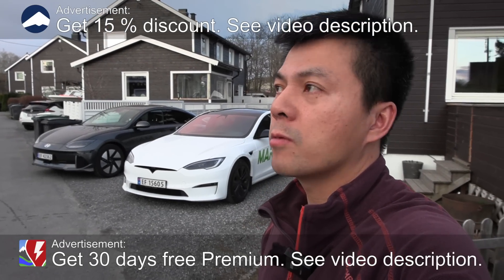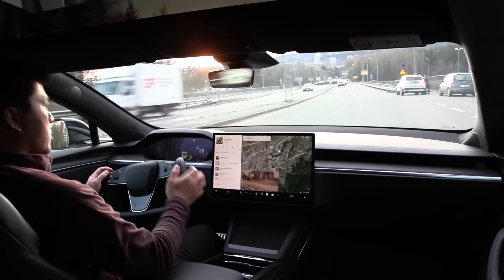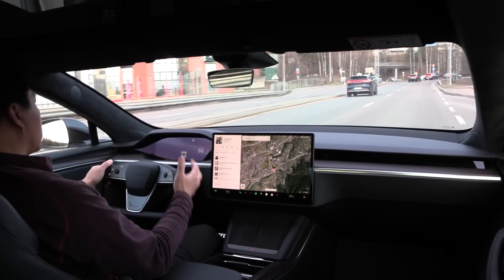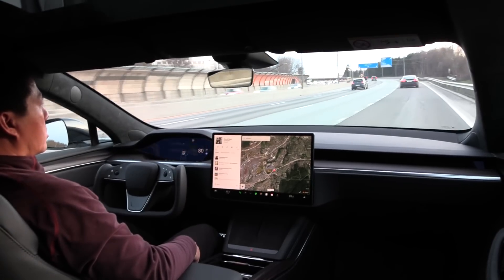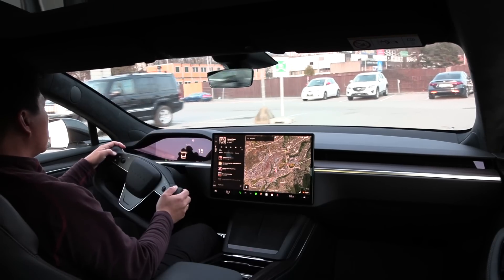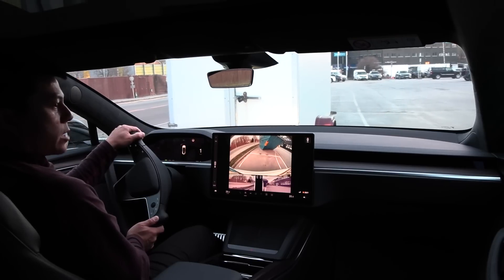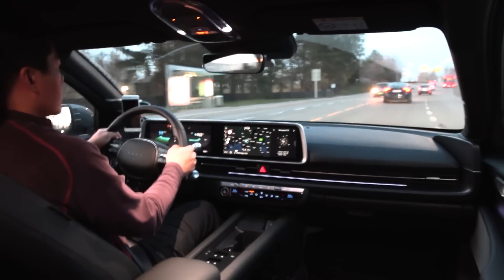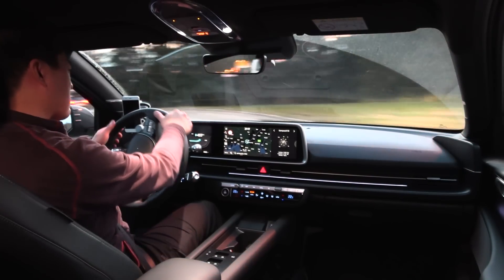Tesla Model S yoke wheel review after 2 months